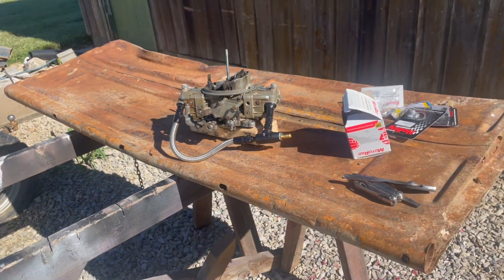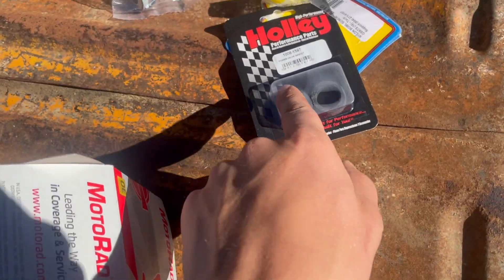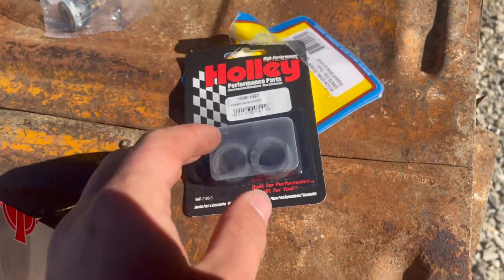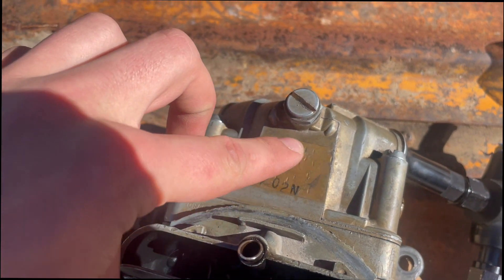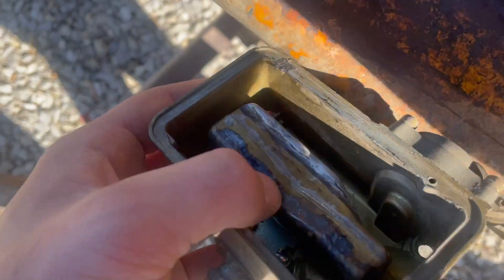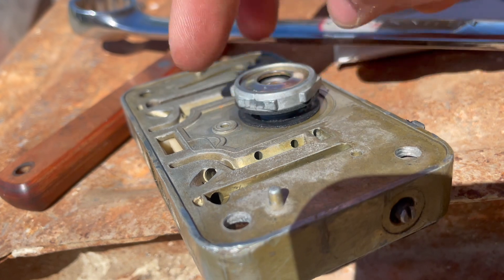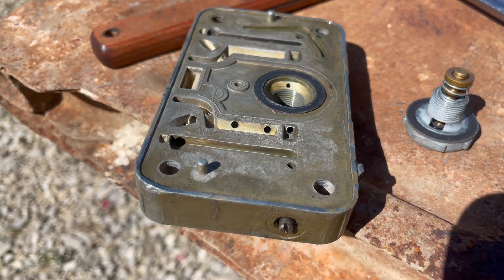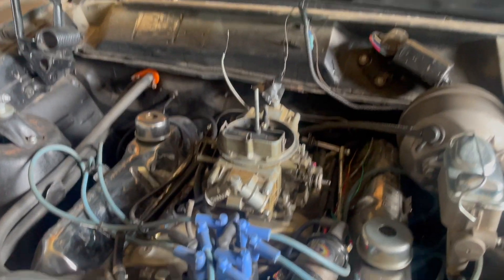Installing a Power Valve Block-off Plate On a Holley Double Pumper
The 4780 was running very rich at wide open throttle. Could be a side effect of having too much carb for the engine. So I installed a power valve block off plate on the secondary side and it drastically improved the performance of the engine. It's amazing what a good tune can do.